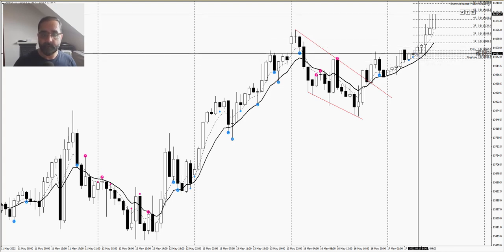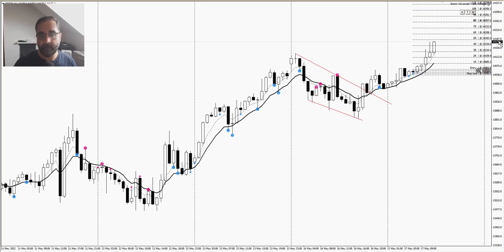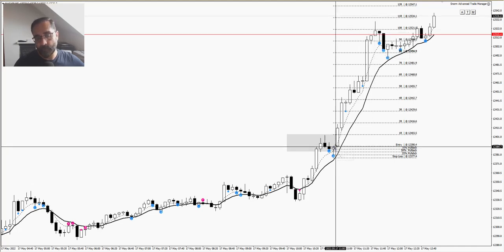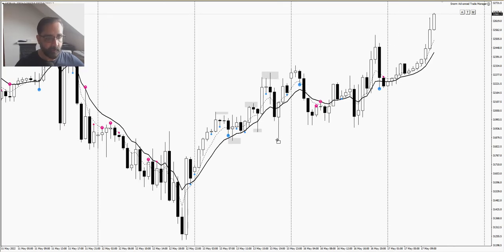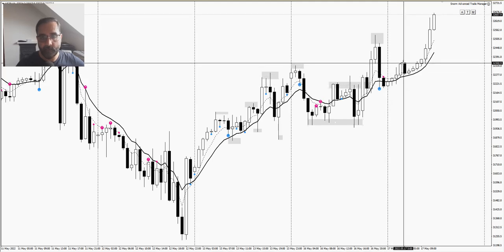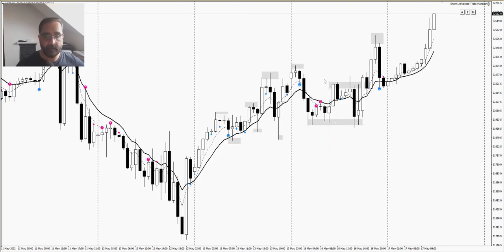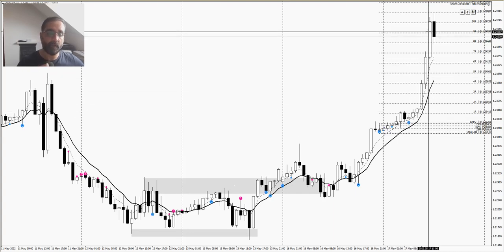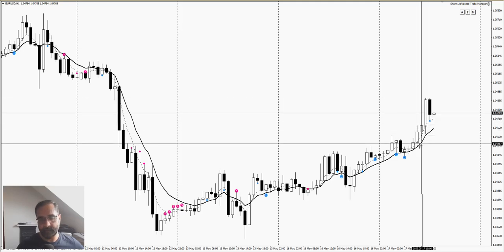How to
1. AIMS Quick-Start & Orientation — the whole method in one sitting
2. The Master Trading Plan & Routine — what you do before the market opens
3. Mindset & Emotional Mastery — why you break your own rules, and how to stop
4. The Disciplined Trader Framework — turning the plan into a habit
5. Setup 1 Trend Following Strategy — the core setup, start to finish
6. Stock & Equities Trading Playbook
7. The Banana Strategy Masterclass
8. Elliott Waves & Structural Momentum — waves without the guesswork
9. DAX40 Index Day Trading Playbook
10. The LOBOT Breakout Algorithm
11. The Waltz-Seed Entry Method

━━ LINKS ━━
Documentation: docs.itradeaims.net